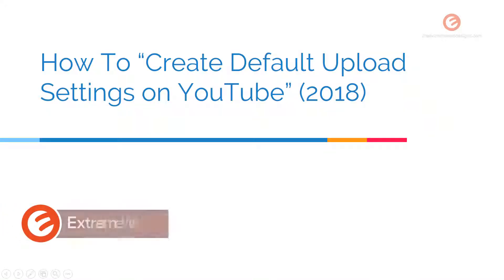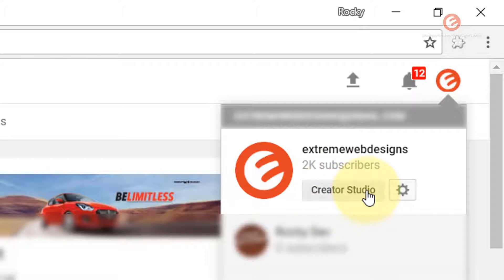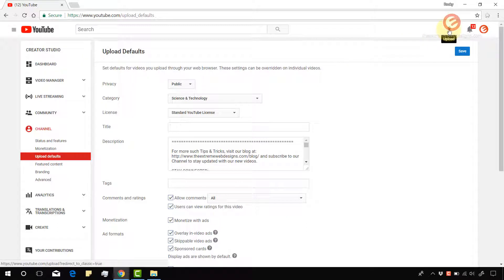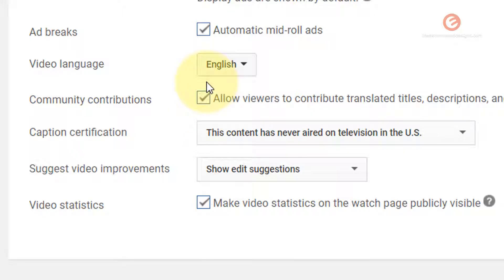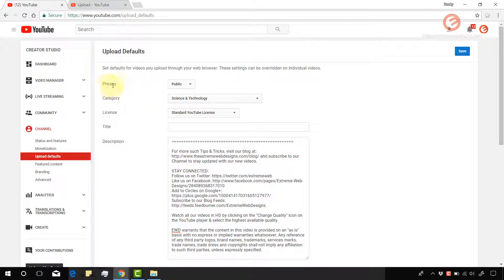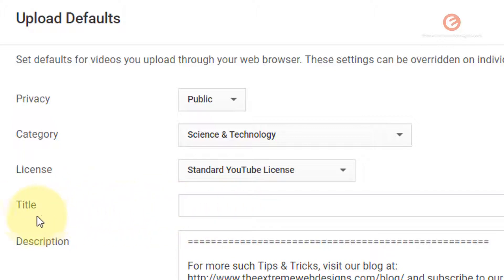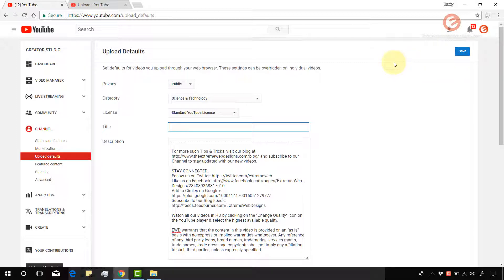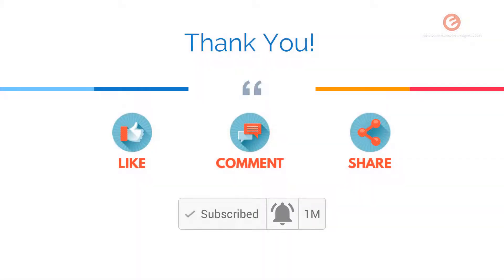How To Set Upload Defaults | Create Default Upload Settings on YouTube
Are you wondering how to set upload defaults? Do you wish to increase your productivity on YouTube? If yes, then this video is for you! If you have always used the video upload page on YouTube and you keep using that page and manually enter all the information without automating it, then chances are really high you are missing out on a key productivity feature, "Upload defaults'.

In this video, we will see how we can upload default information that appears for all the videos that you upload on your channel. This default information could be your branding info, legal info, etc. something that you want all your videos to generally contain.